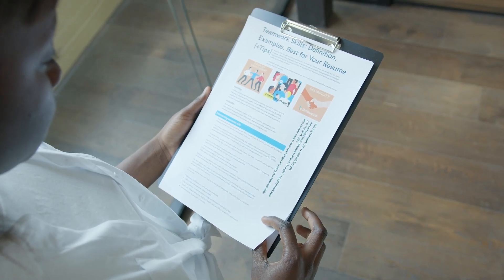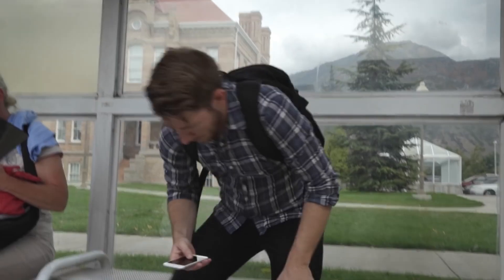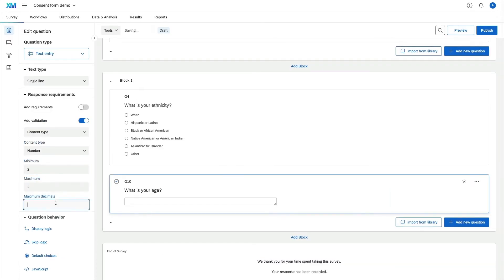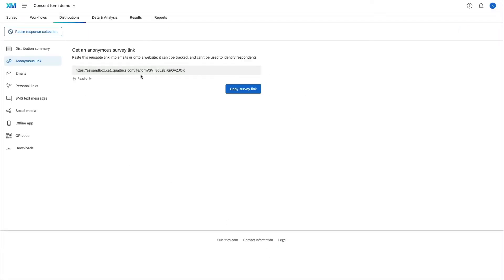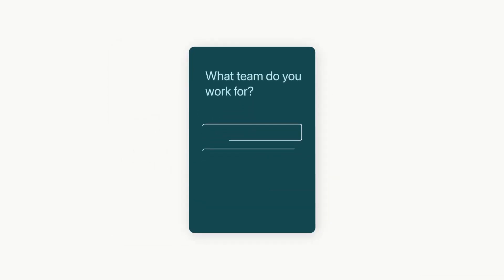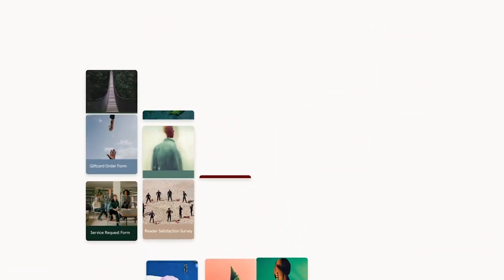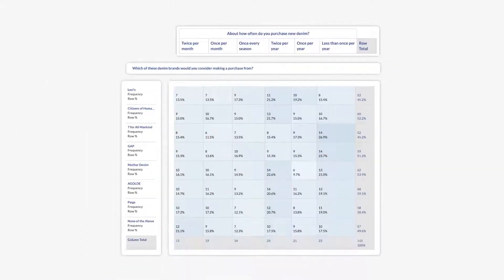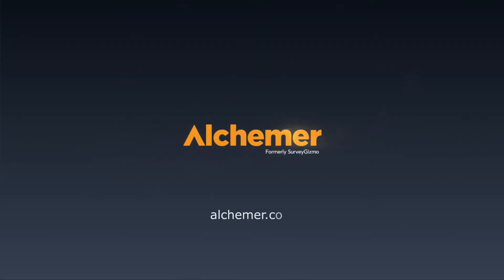Best Survey Tools 2023. Qualtrics | Typeform | Alchemer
Welcome to our review of the best tools for creating surveys. Today, our focus is on three giants in this field: Qualtrics — a platform with impeccable analytical capabilities; Alchemer, formerly known as SurveyGizmo, distinguished by its flexibility and integration; and, of course, Typeform — a master in design and user experience. We'll introduce you to the features of each platform, their advantages, and what to look out for when choosing. Let's get started!